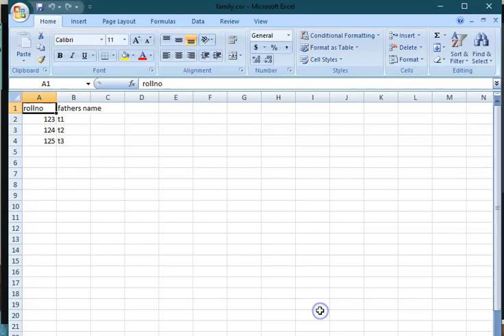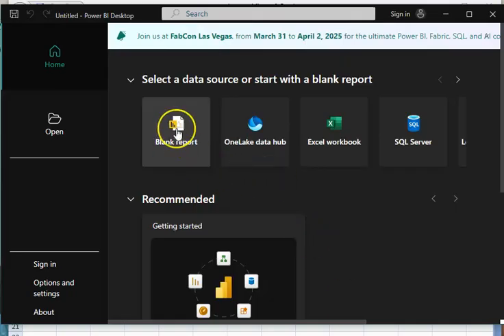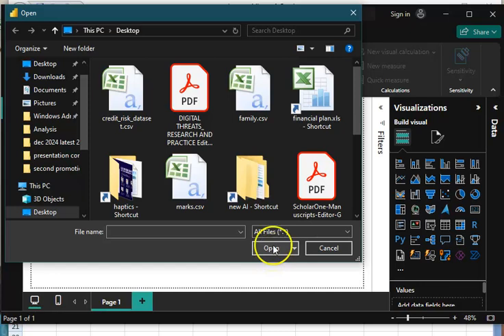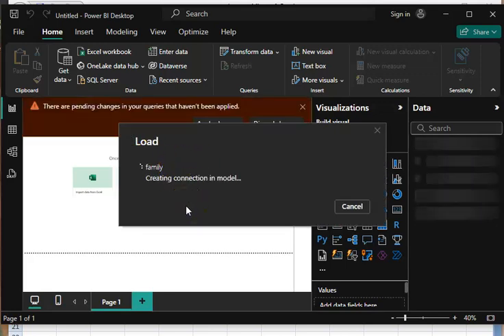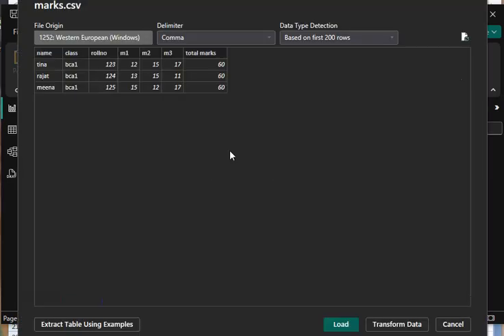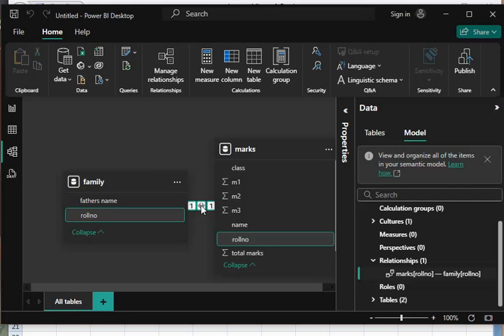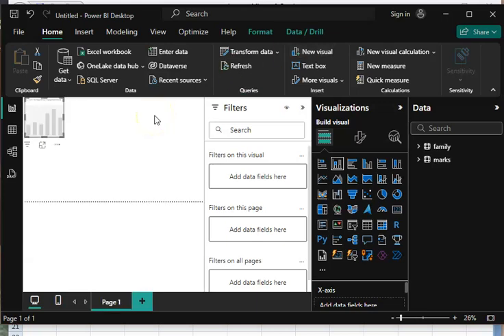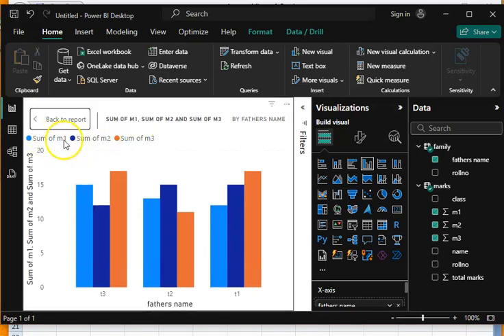Power BI Data Modeling Explained!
Hello, friends! In this tutorial, we will learn how to link two tables in Power BI using the primary and foreign key relationship. We’ll walk through the process of creating a simple example with two tables: one containing student personal information and the other containing student marks.

The first table, Student Personal Information, will have columns like StudentID, StudentName, and FatherName. The second table, Student Marks, will have columns such as StudentID and Marks. The StudentID will act as the primary key in the personal information table and the foreign key in the marks table.

Steps to Link the Tables:
Import the Tables: First, we’ll import both tables into Power BI.
Create the Relationship: Next, we’ll create a relationship between the two tables using the StudentID. This will allow Power BI to link the information from both tables.
Check the Relationship: We’ll ensure that Power BI recognizes the relationship correctly and that the tables are linked through the StudentID.
Creating the Visualization:
Once the tables are linked, we can create a visualization that combines data from both. For instance, we’ll create a bar chart that shows the father's name on the X-axis and the average marks of their children (students) on the Y-axis.

The chart will help us visualize how much each student's father’s wards have scored on average.
We’ll use the father's name from the Student Personal Information table and the average marks from the Student Marks table.
This example will demonstrate the power of Power BI's relationship feature, allowing us to easily visualize data from multiple sources.

By the end of the tutorial, you will have a clear understanding of how to link tables using primary and foreign keys in Power BI and create insightful visualizations that combine data from different sources.